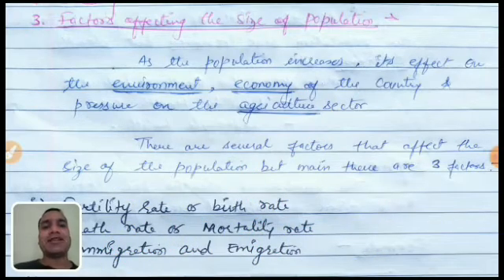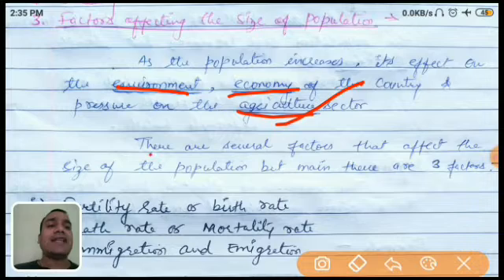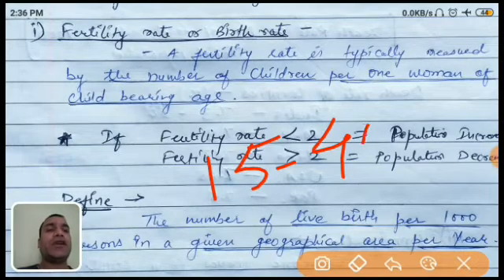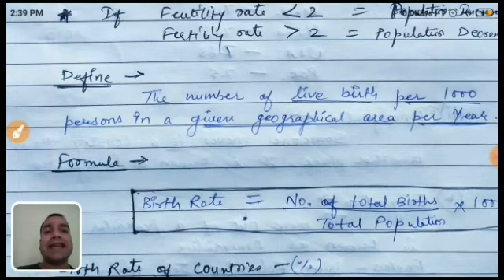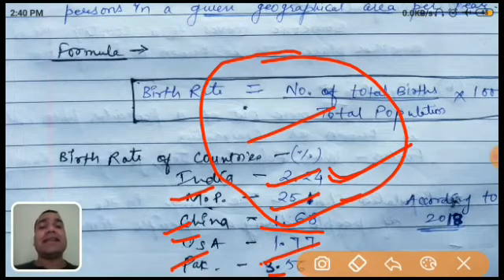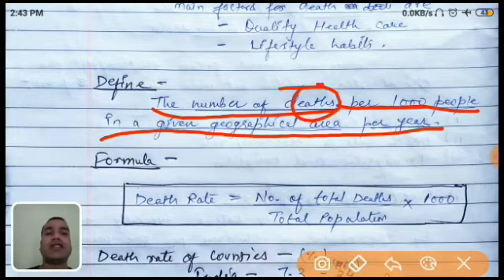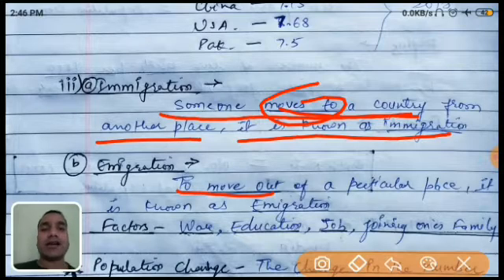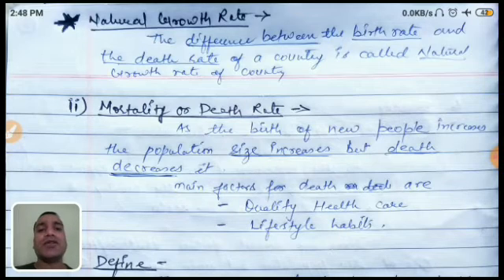Class 8 : Geography - Chapter 2 Part 2 (Second Week)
Manish Jadhav